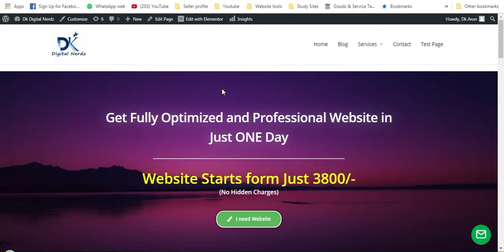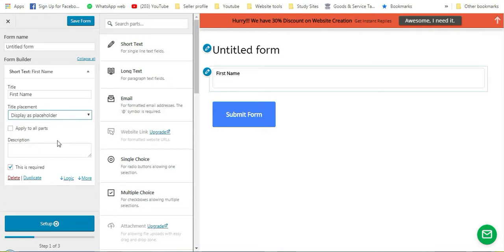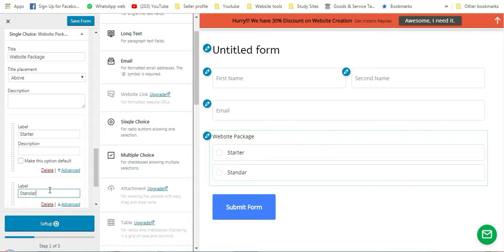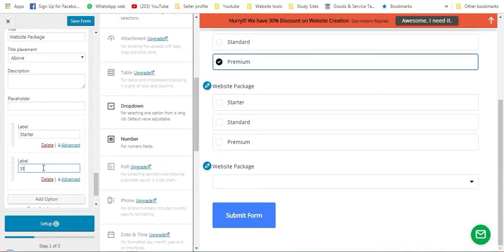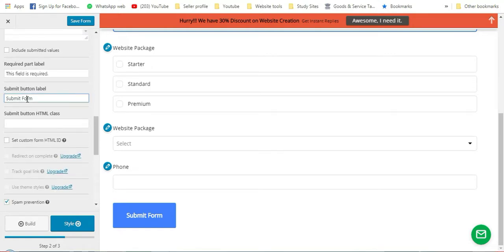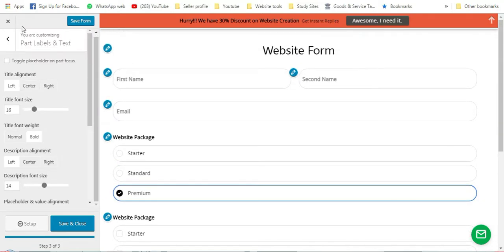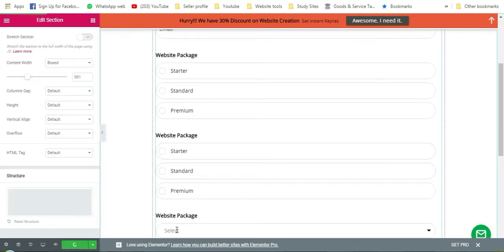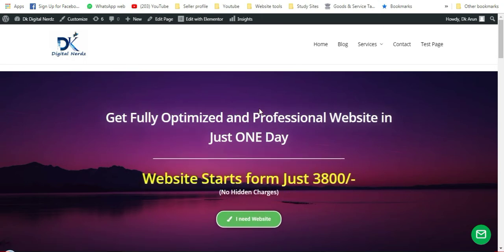Happy Forms Tutorial | Build Amazing Form for Free | 2019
After this Video, You Can Create Your Own Form, and Collect Leads on Your Wordpress Website.

Here, In this video, I show you how to create amazing contact forms using the FREE Form Builder, Happyforms. that has some better features than paid contact form plugins! but  I will show you in the beginning what we will cover in this tutorial. After that I show you how to create a simple form, how to configure the confirmation messages and how to style your form. After that I will walk you through all the elements that HappyForms has got to offer. I state that HappyForms is better than the popular Contact Form 7 Plugin!